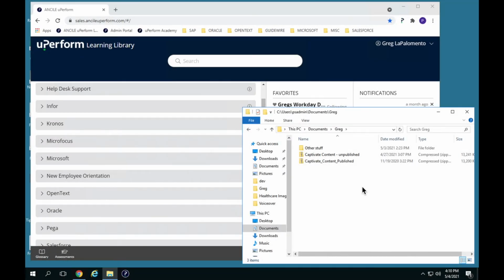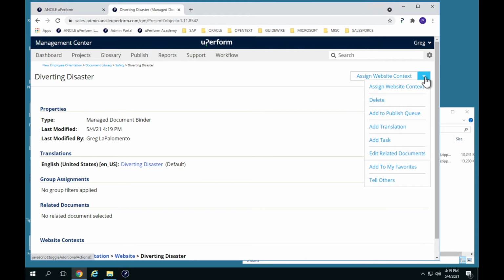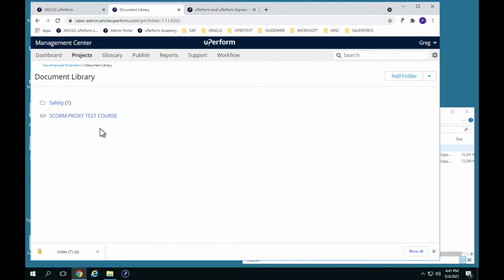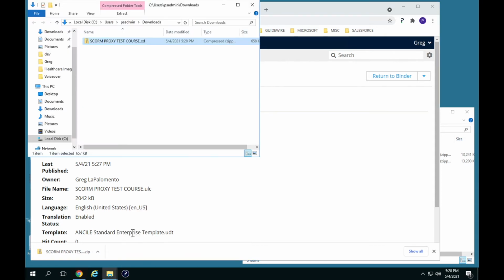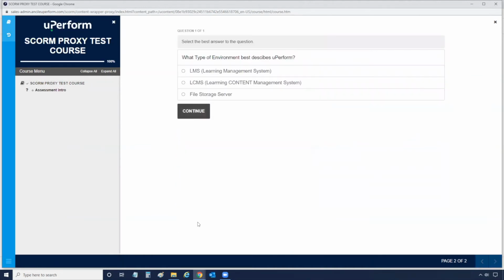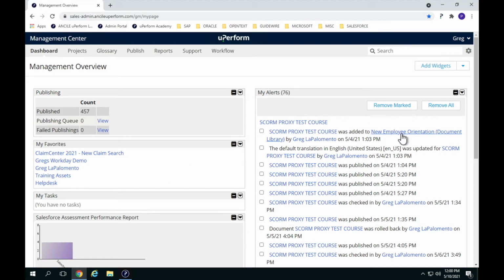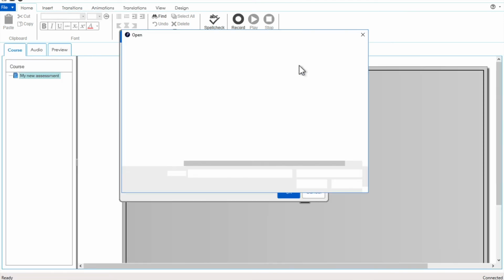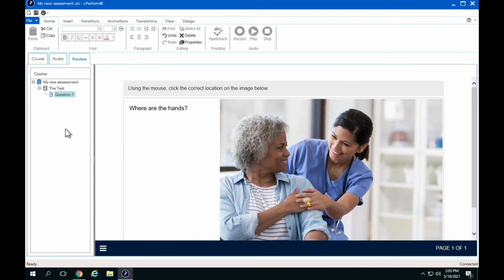Adding 3rd party content and producing scorm proxy file in uPerform final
A webinar on how to upload and use your 3rd party content just like uPerform content as well as using your uPerform content in a LMS with a SCORM Proxy so the content can be maintained on uPerform Cloud.